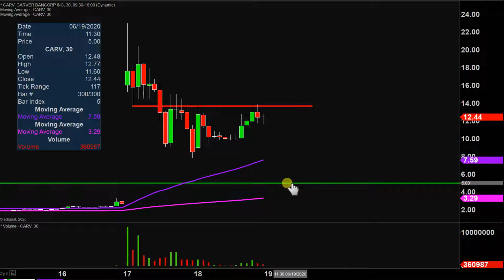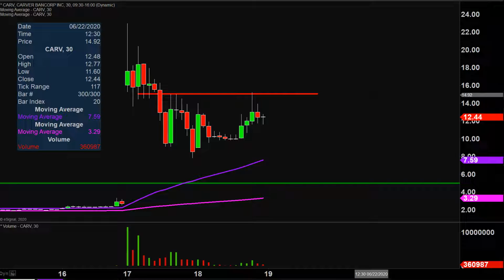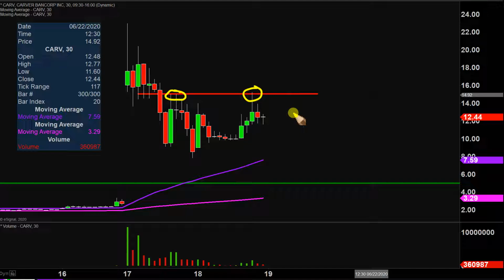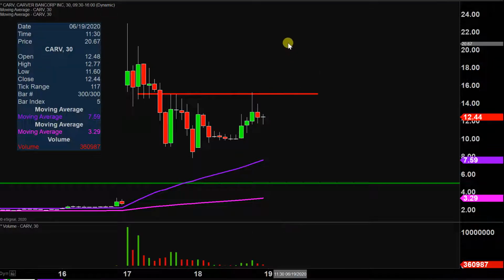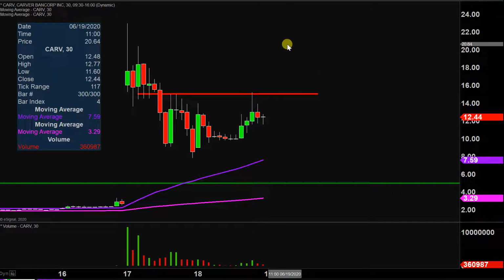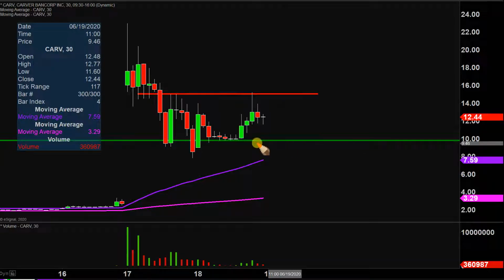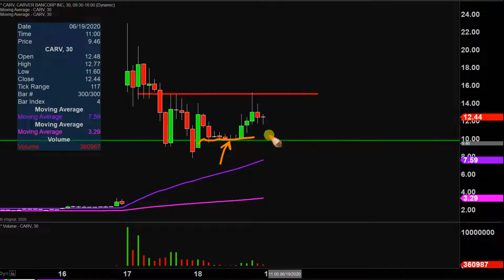Carver Bancorp, Inc. - CARV Stock Chart Technical Analysis for 06-18-2020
Learn how to read stock charts and identify technical patterns as ClayTrader does a quick stock chart review on Carver Bancorp, Inc. (CARV).